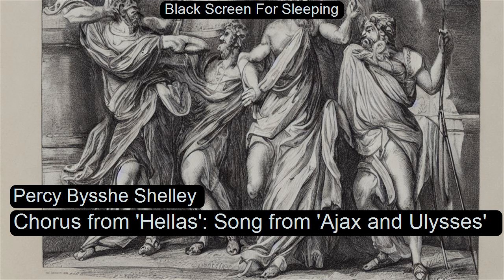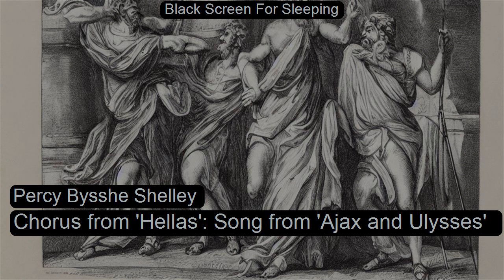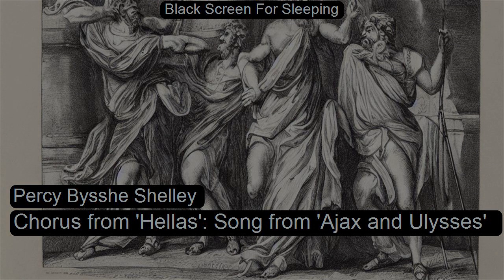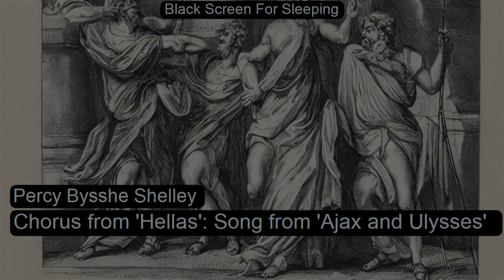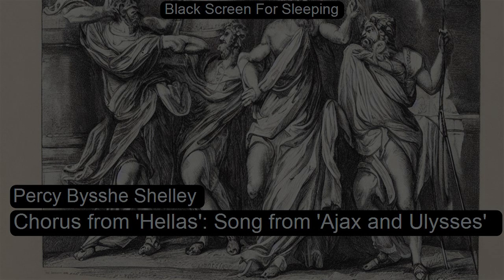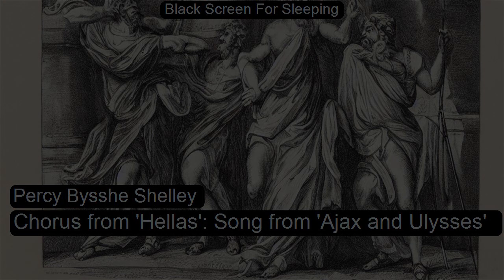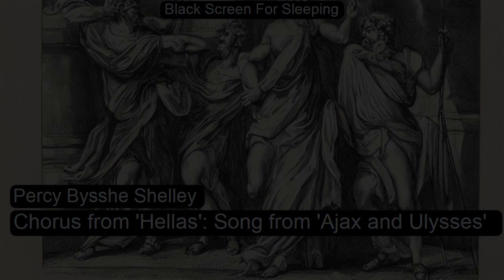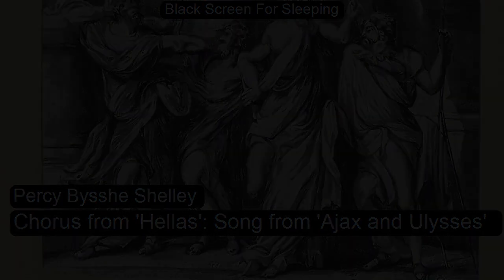Chorus from 'Hellas': Song from 'Ajax and Ulysses' by Percy Bysshe Shelley Black Screen For Sleepin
Chorus from 'Hellas': Song from 'Ajax and Ulysses' (in  The Hundred Best English Poems) by Percy Bysshe Shelley  Black Screen For Sleeping